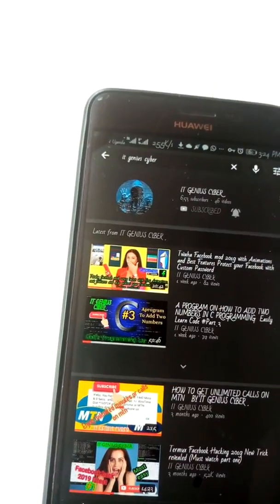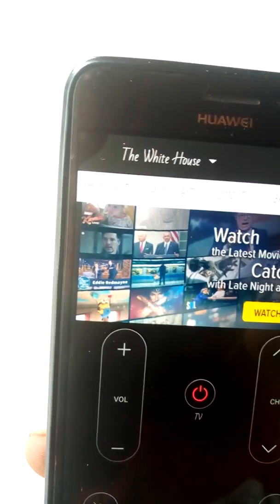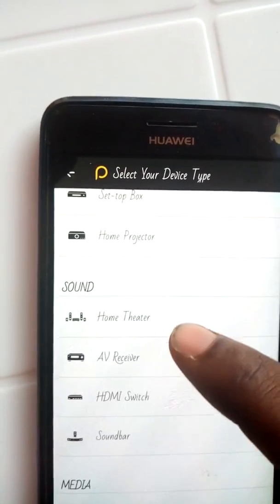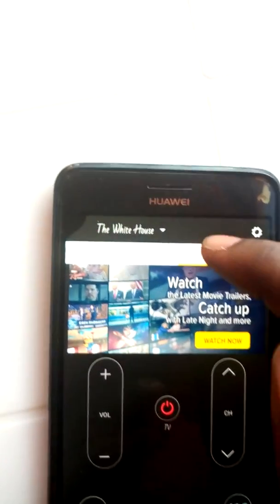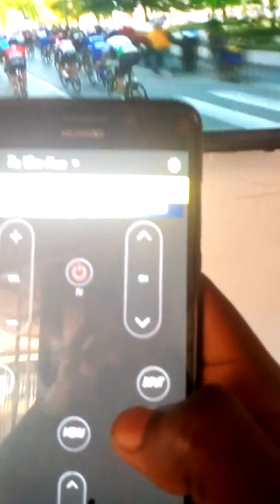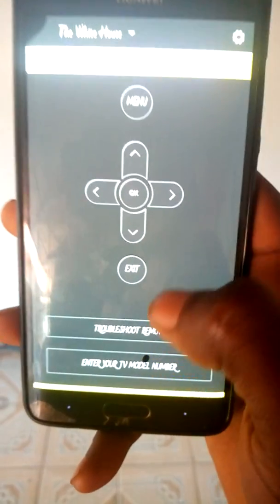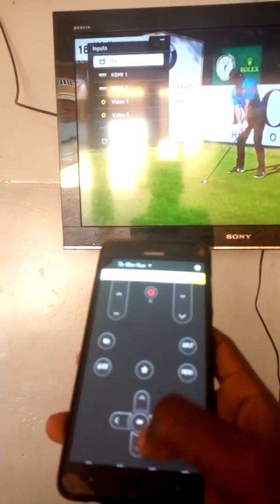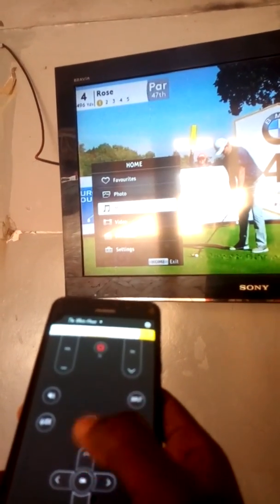HOW TO CONTROL ANY TV, ALL WIRELESS DEVICES REMOTELY ON YOUR PHONE THROW REMOTES AWAY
NOTE :  This video is only for Educational purposes and any miss use of it may lead you to jail or trouble...  keep in mind that IT GENIUS CYBER is not responsible for your Illegal Actions..

control all popular brands of :

TVs - Samsung, LG, Sony, Vizio, Toshiba etc.,
Cable/Satellite box - Comcast, Dish, DirecTV, , DirectTV etc.
Streaming Media players - Apple TV, Roku, XBox, Chromecast
Home appliances ( AC and Heaters) - Samsung, LG, Panasonic . etc.

3. How to reset Windows 8 and windows 10 forgotten

5. How to patch any Android app, or game  generate all coins, pass all.  levels and attain all the money in the game freeeeeee